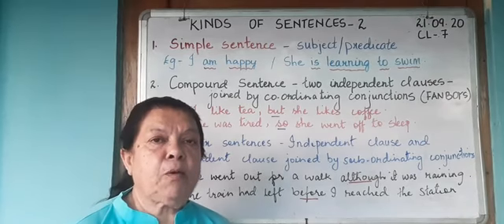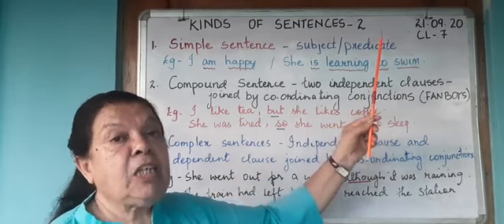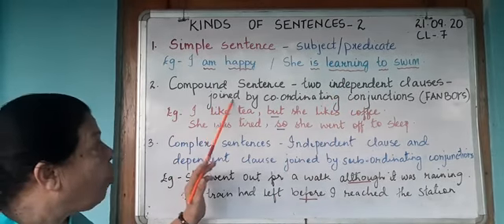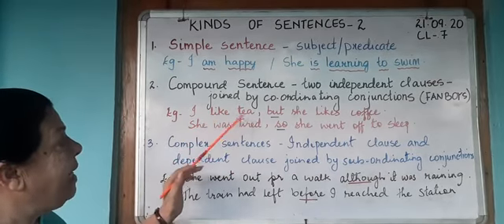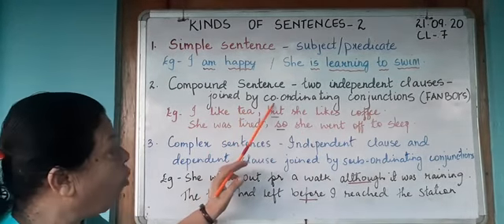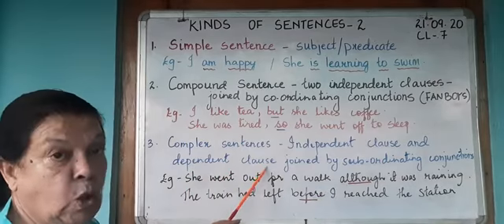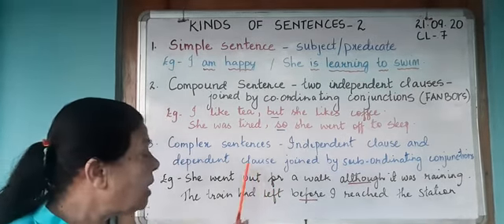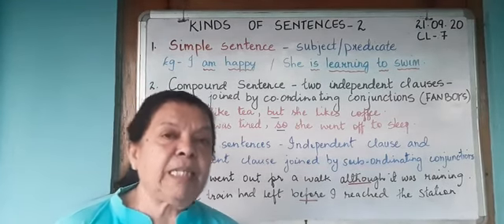Kinds of sentences-2 simple ,compound and complex sentences